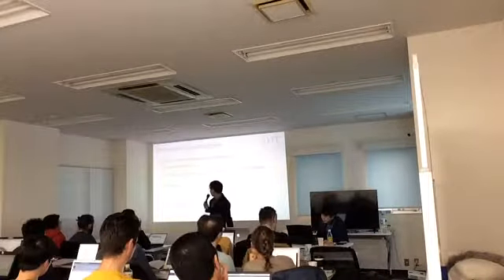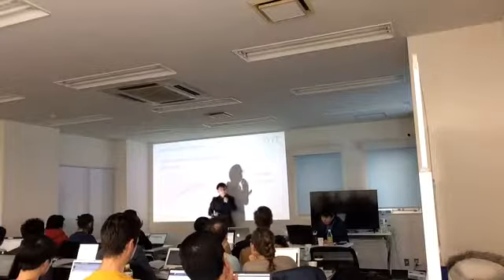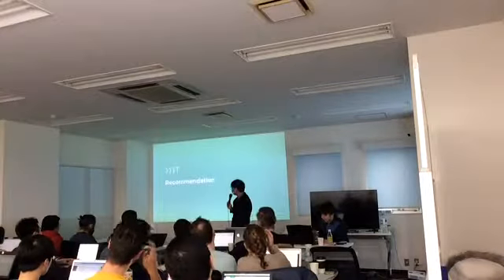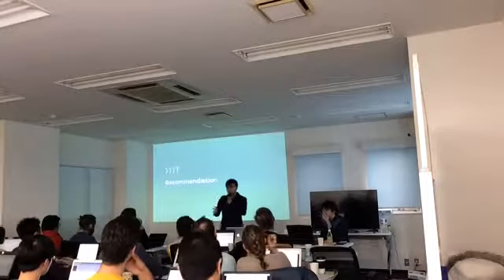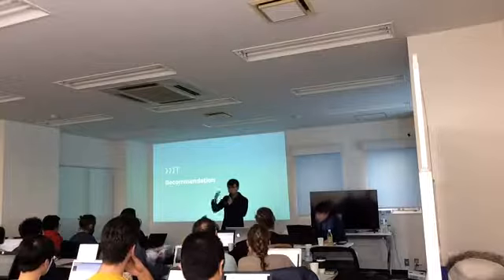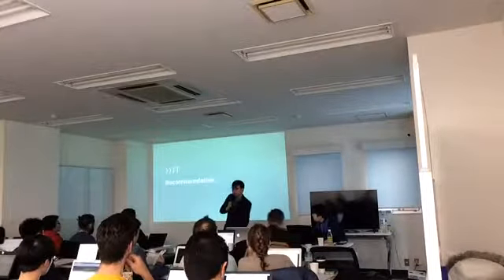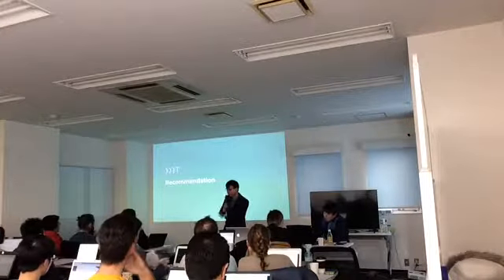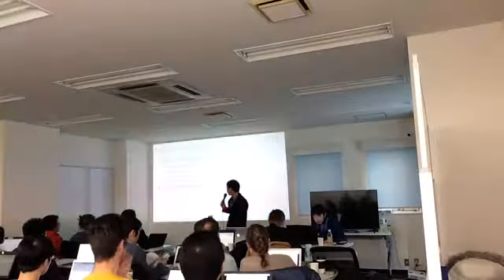Data science battleground 1-2